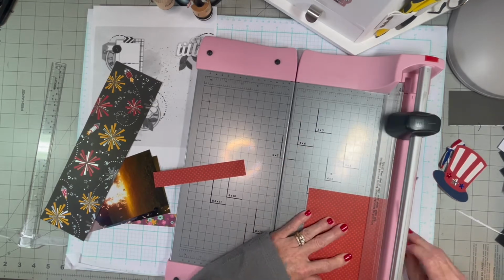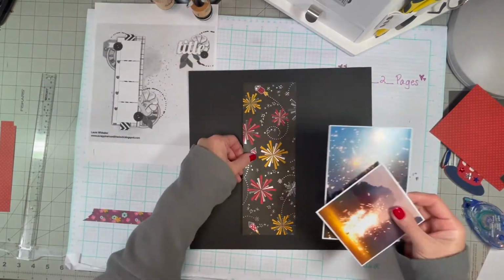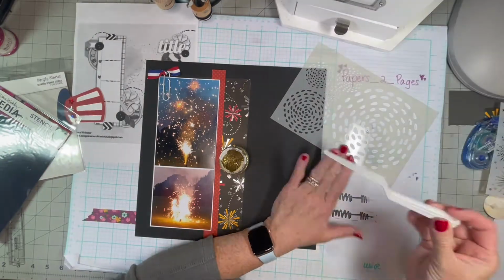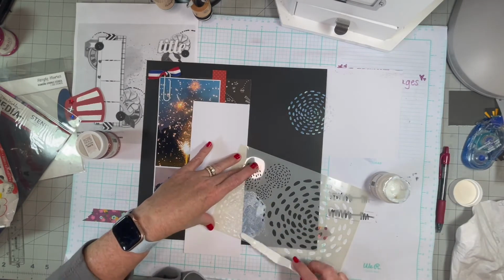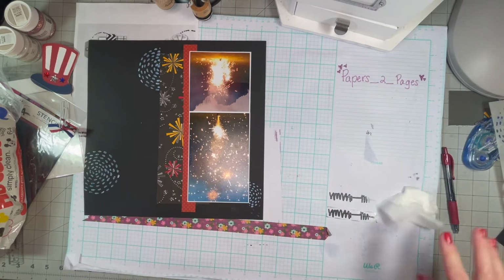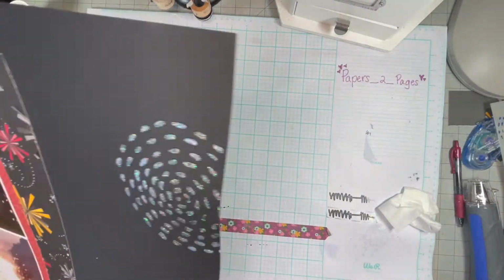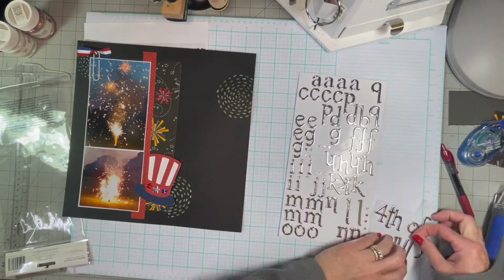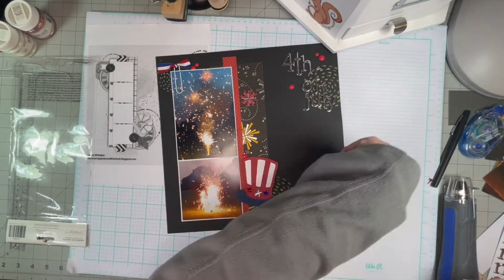4th of July